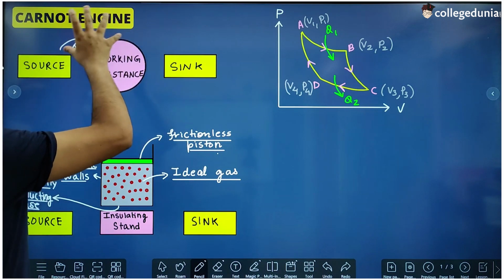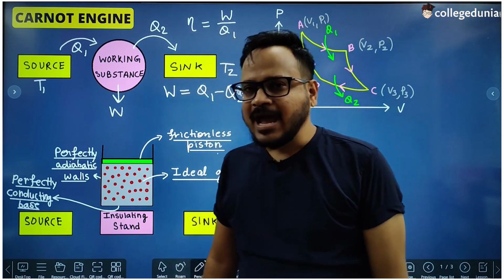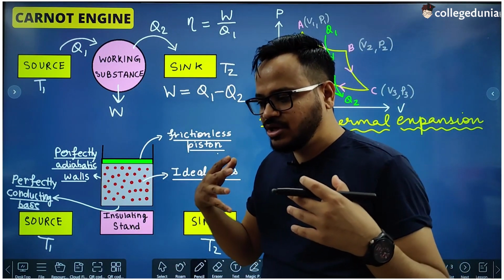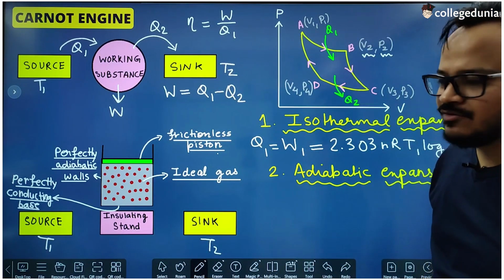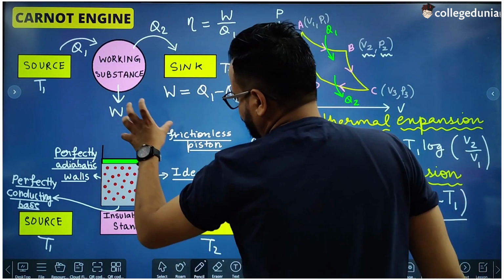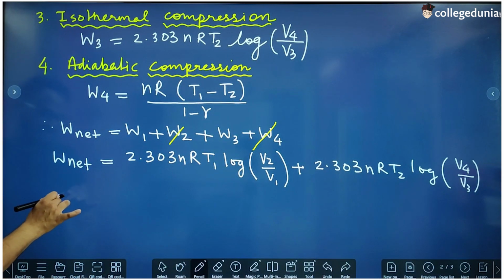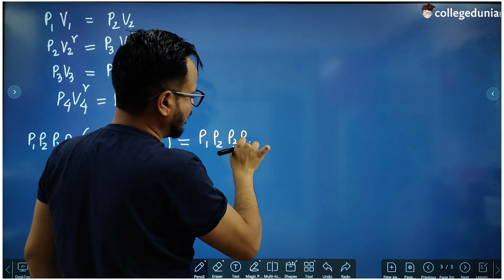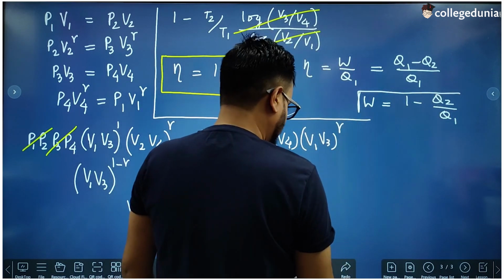Carnot's Heat Engine- Working, Graph and Refrigerator | Class 11 Physics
Carnot' Heat  Engine has been asked multiple times in  JEE Main as well as Boards examination. This video on the Carnot Engine and Cascaded Carnot Engine is a valuable resource for JEE Main 2023 aspirants, as it provides a concise explanation of the topic.